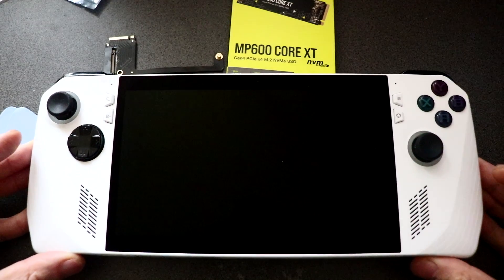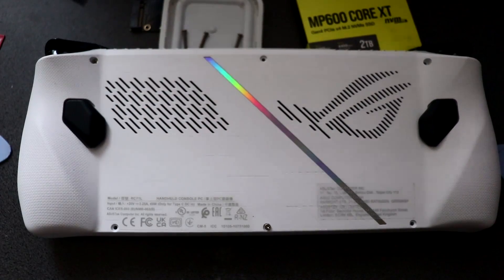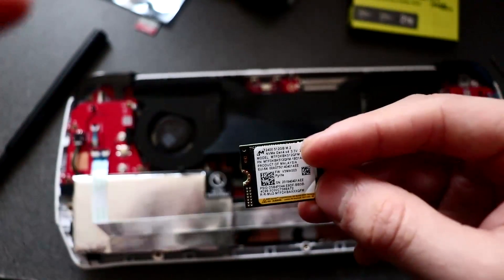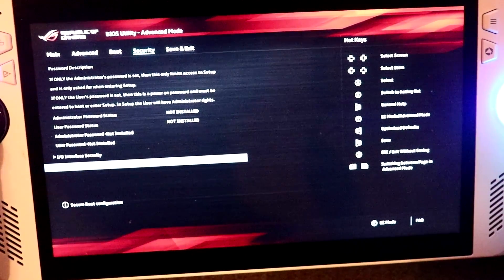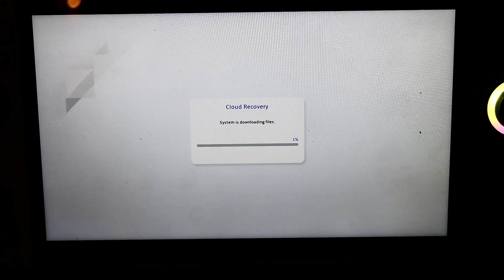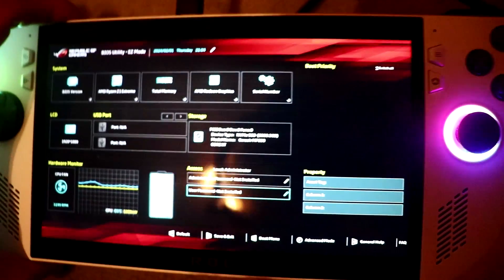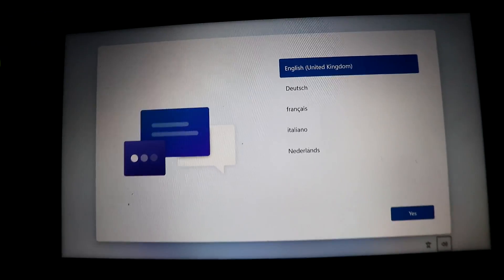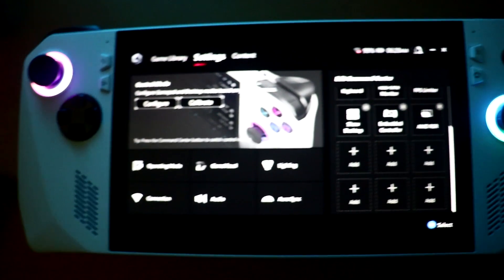Asus Rog Ally 2TB SSD Upgrade Tutorial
On this video i'll be sowing you how to upgrade your Asus Rog Ally with a 2280 2tb M.2 SSD. This one in particular is a Corsair MP600 Core XT.
Any 280 will work as long as you get yourself a m.2 adapter.

Any troubles regarding Asus cloud Recovery installation process, make sure your bios is up to date and time is correct, if needs be connect to a mobile hotspot to download files if it still fails to connect to servers.